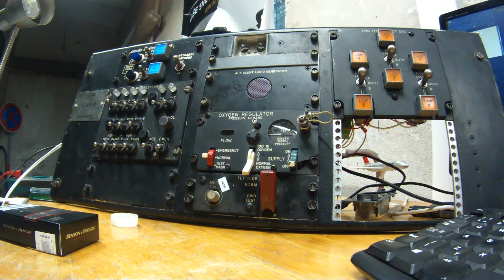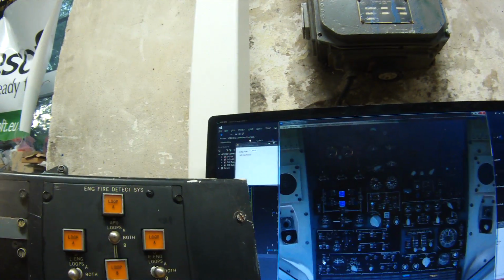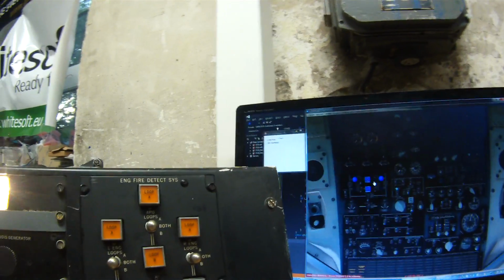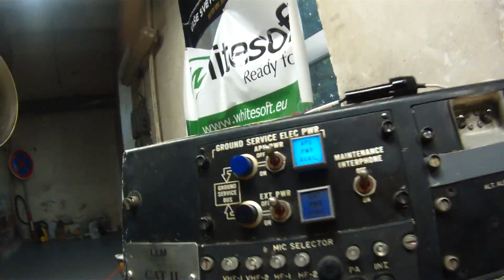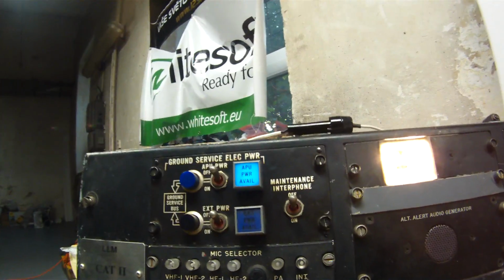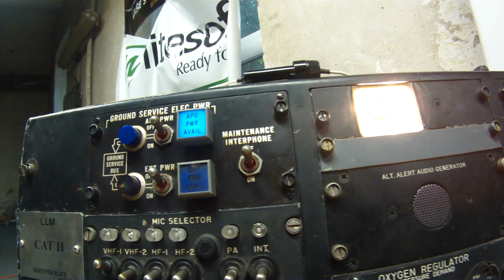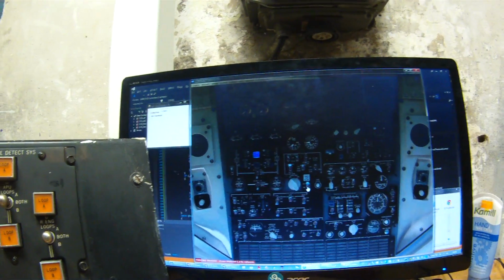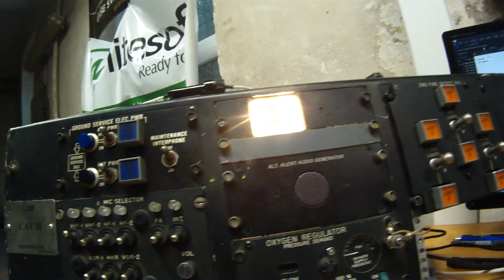Czech DC-9 project: Aft overhead panel